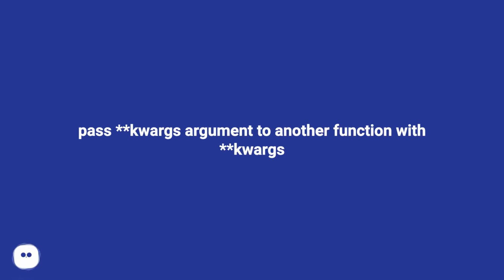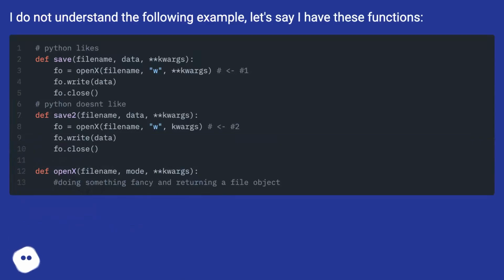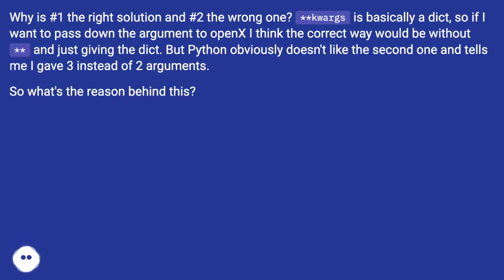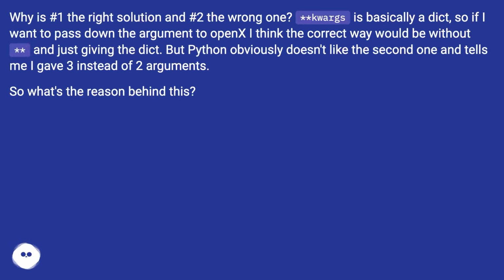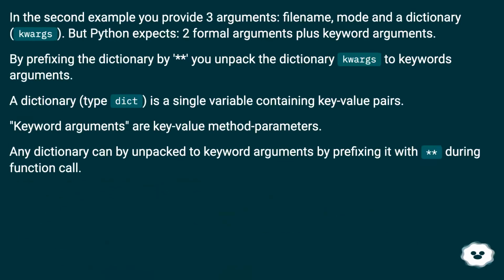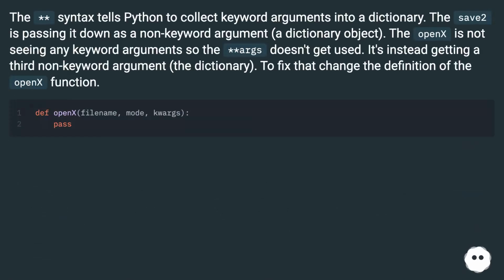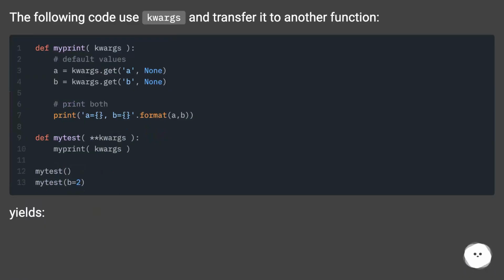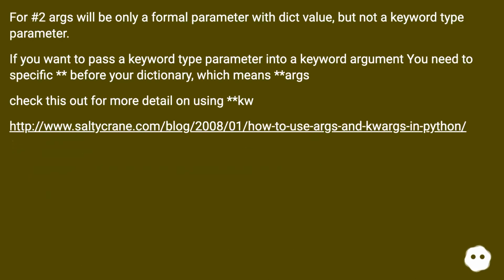pass **kwargs argument to another function with **kwargs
Chapters
00:00 Pass **Kwargs Argument To Another Function With **Kwargs
00:43 Accepted Answer Score 260
01:19 Answer 2 Score 36
01:48 Answer 3 Score 16
02:17 Answer 4 Score 4
02:36 Answer 5 Score 2
03:01 Thank you